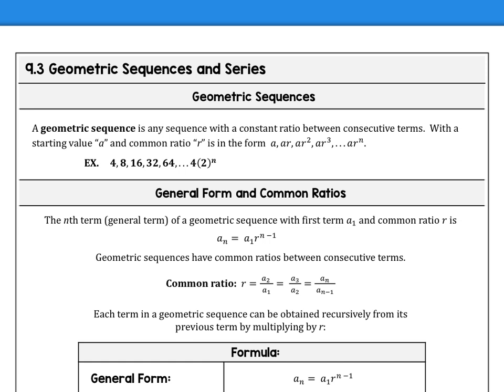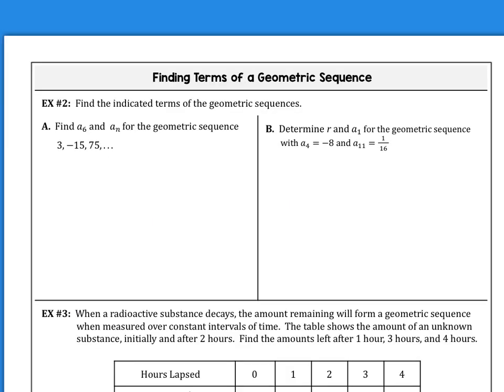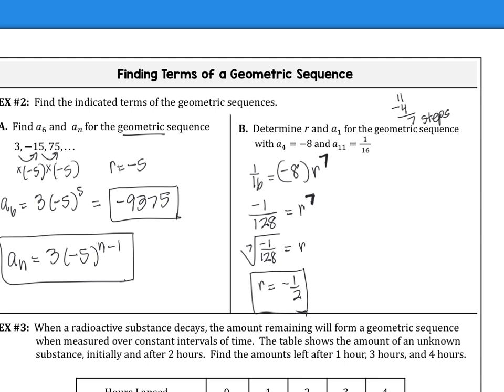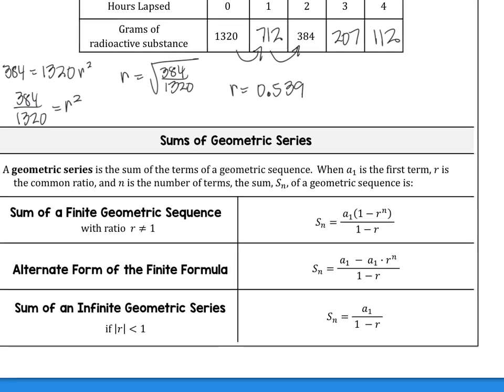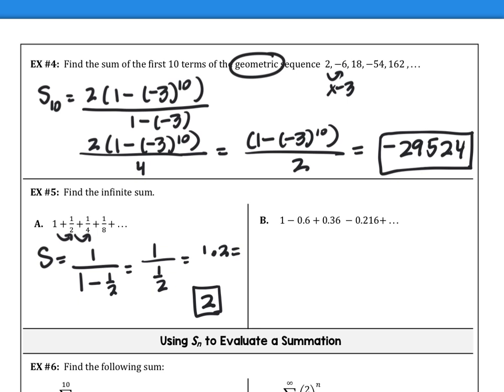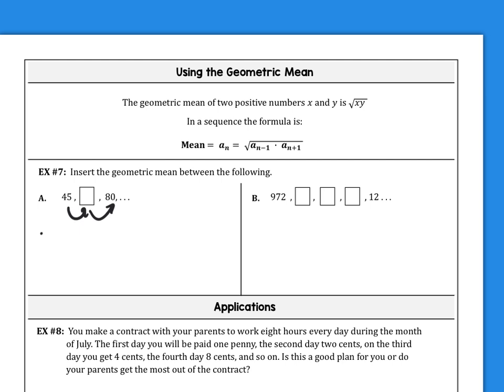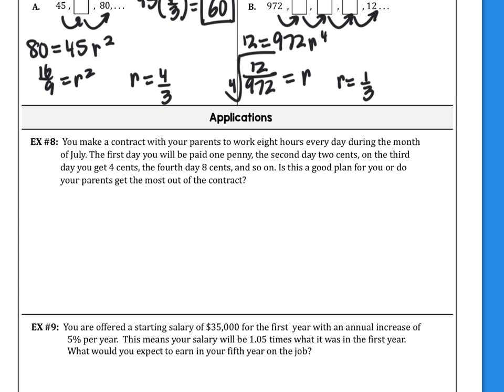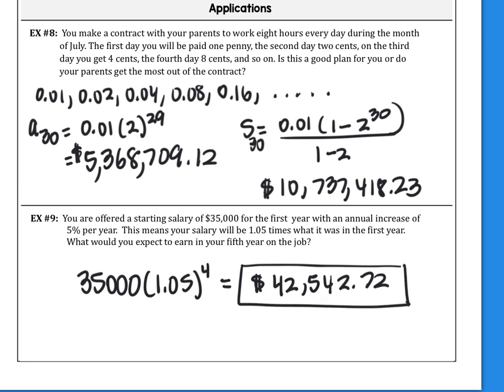9.3 Geometric Sequences and Series